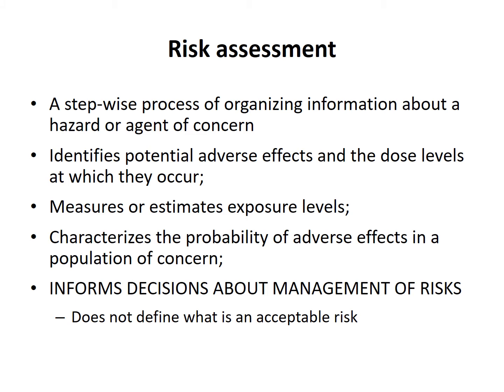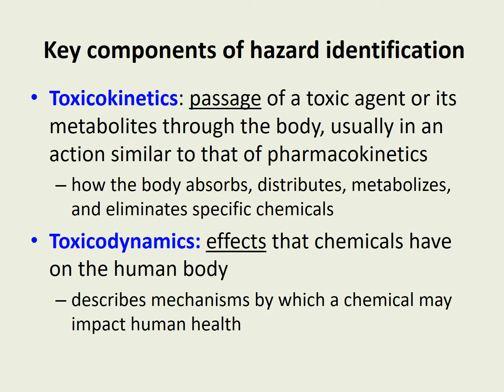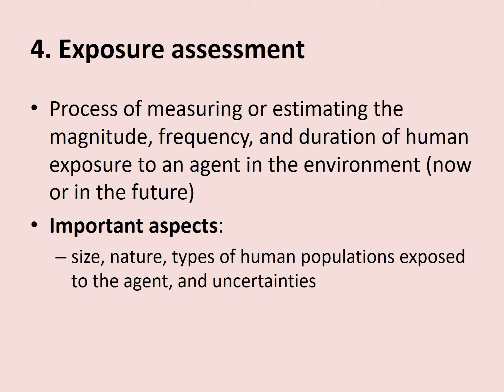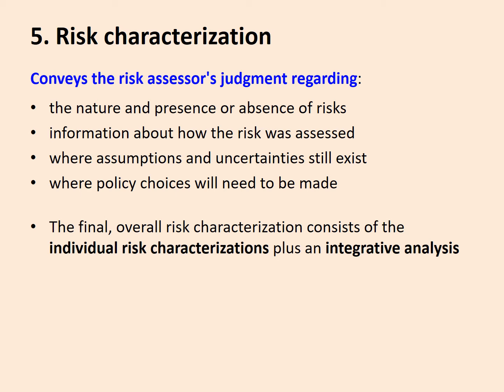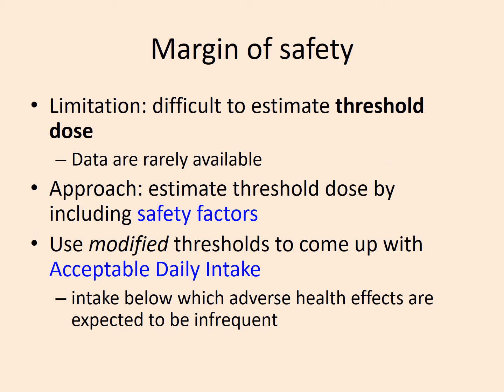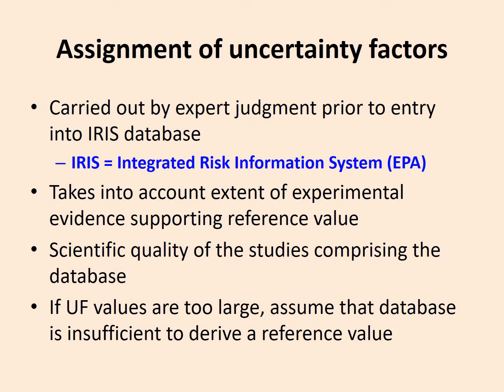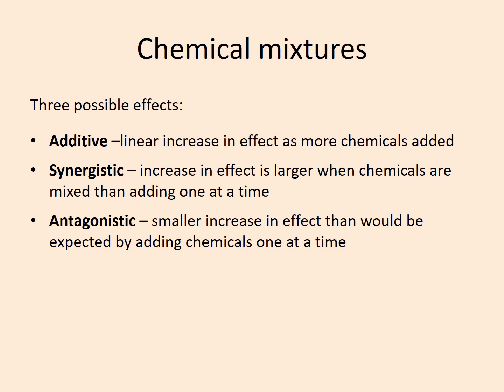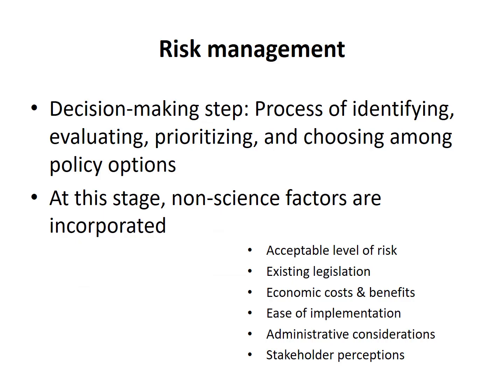Risk Assessment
Risk assessments are used In environmental health to identify potential hazards and the health impacts that may be expected if the hazard occurs.